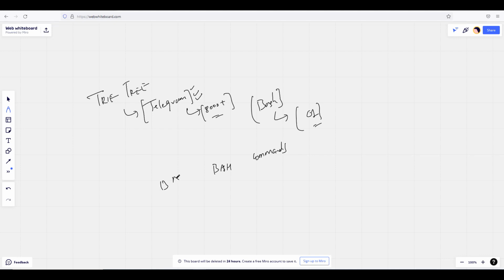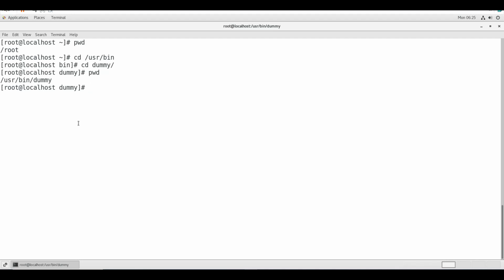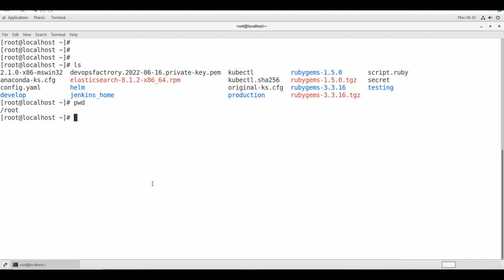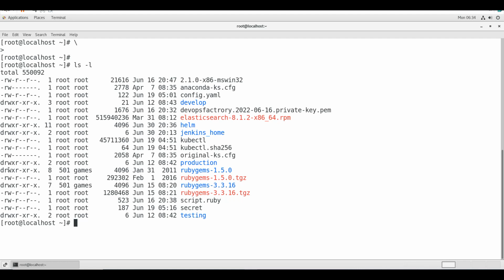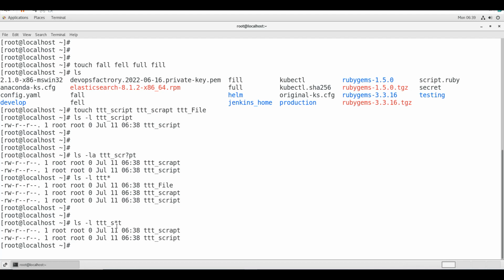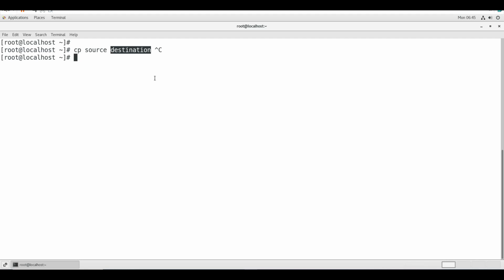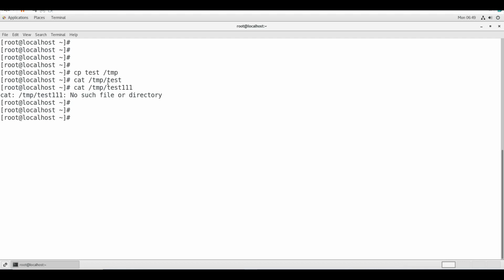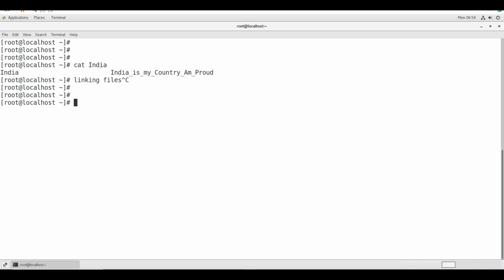Shell Scripting Basics to Advanced - 02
DevOps Tools:
Jenkins: